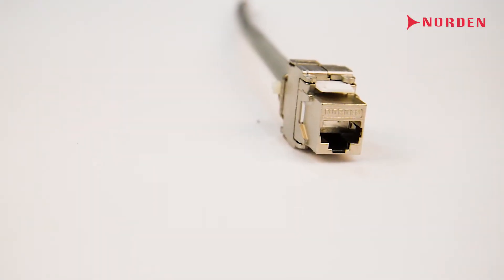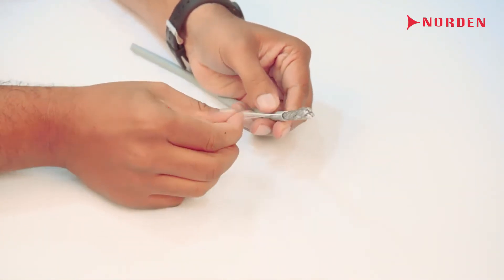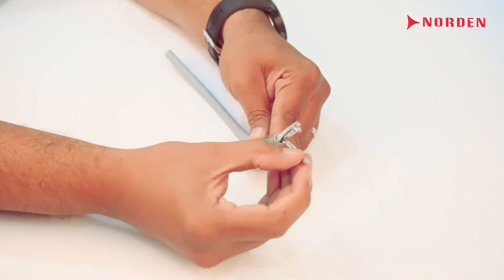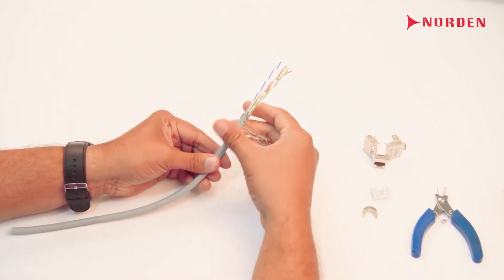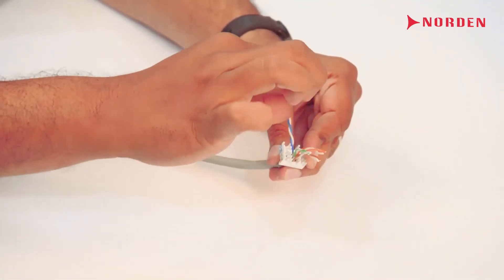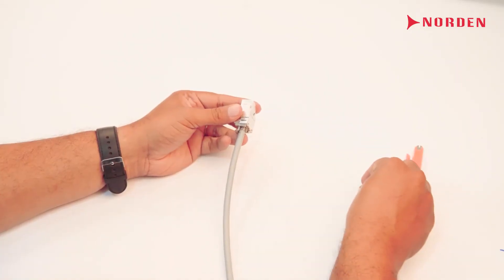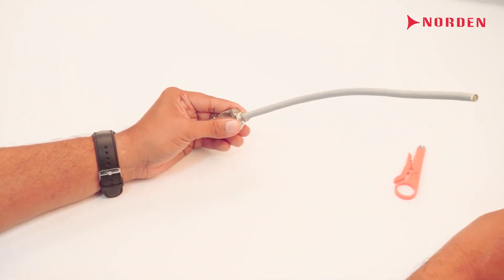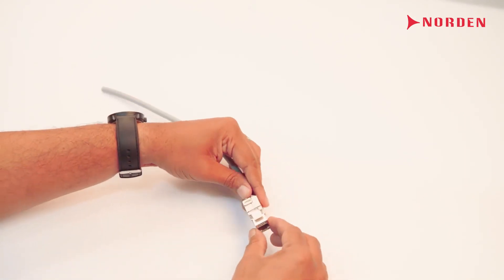Cat 6A Toolless Shielded Keystone jack termination| Norden Communication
In this demonstration video, we will show how to easily terminate Cat 6A Toolless shielded keystone jack!